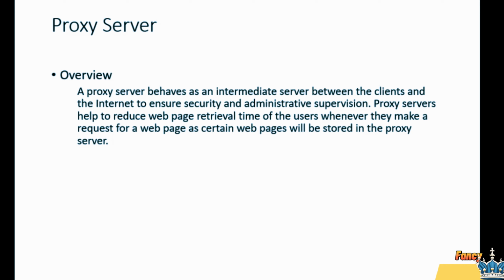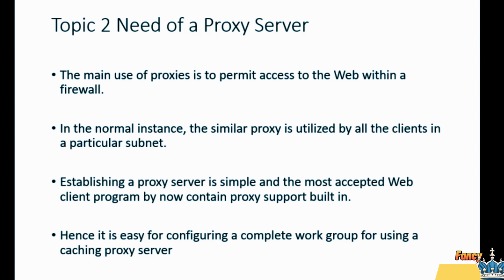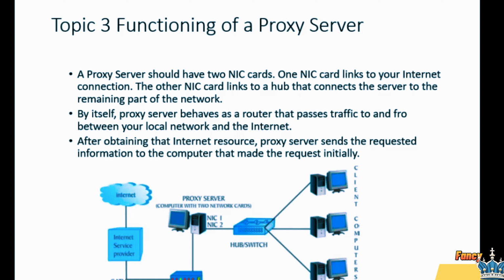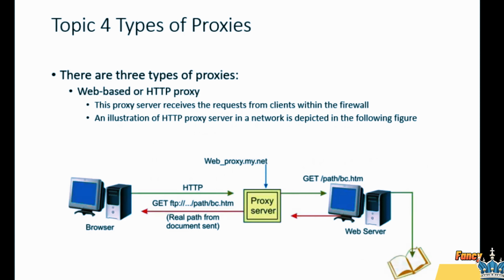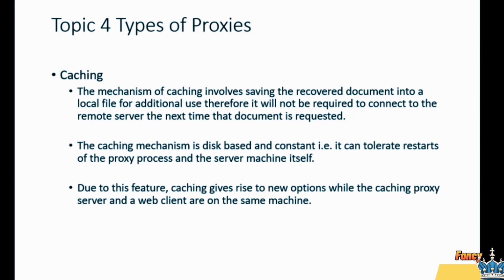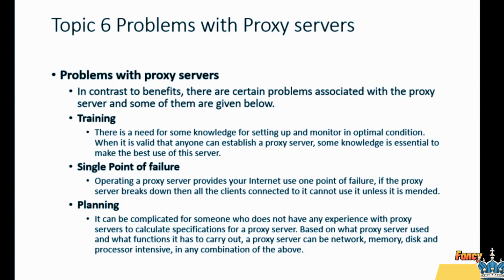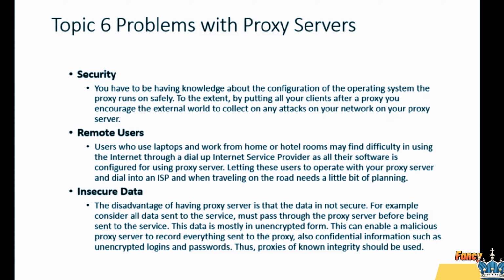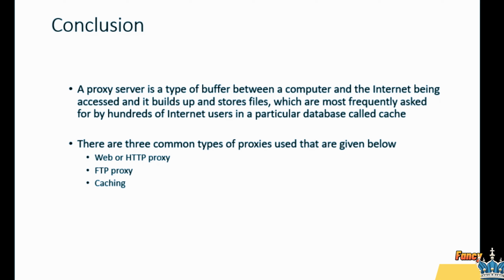Ethical Hacking 101: Exploring Proxy Server Concepts by fancyking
proxy Server Concepts ethical Hacking tutorial In this YouTube video, we delve into the world of ethical hacking and explore the fundamental concepts of proxy servers. Join us as we uncover the ins and outs of how proxy servers work, their importance in maintaining online privacy, and their role in ethical hacking practices. Get ready to enhance your knowledge of cybersecurity and gain a deeper understanding of proxy server concepts.